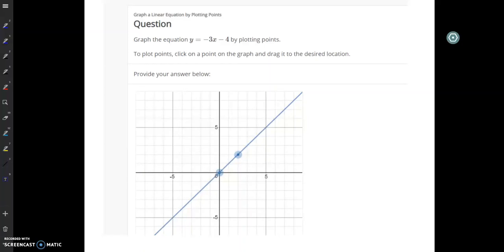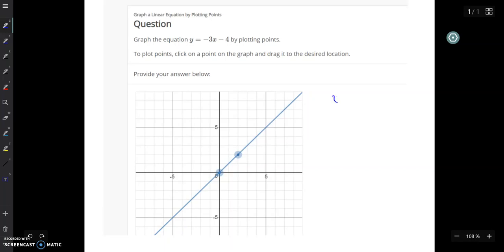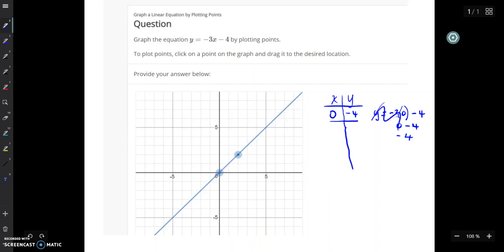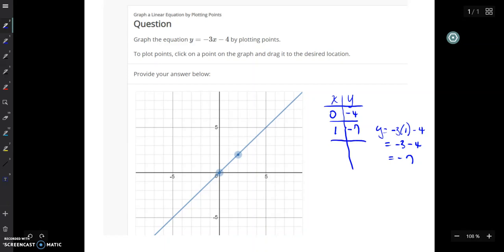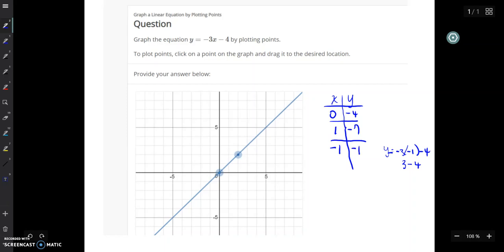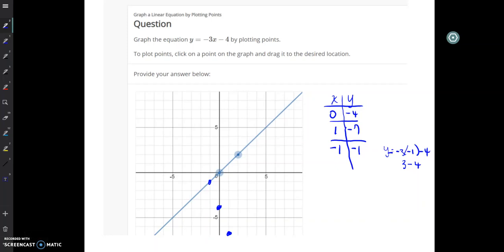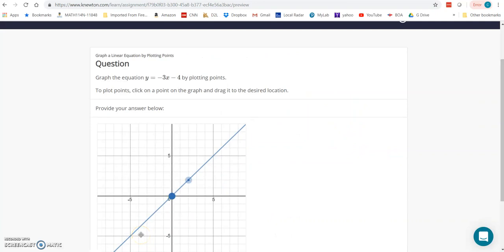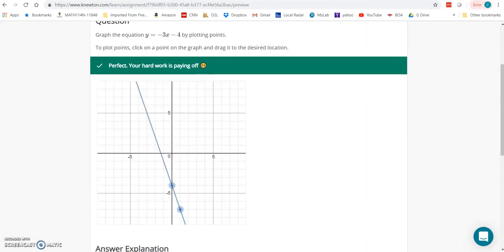graphing linear equations in Knewton Ex 1